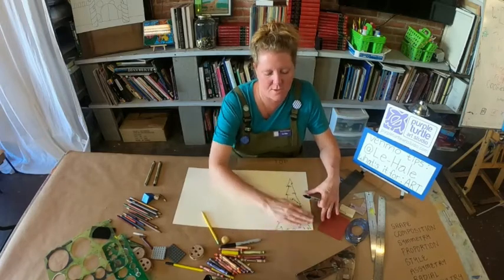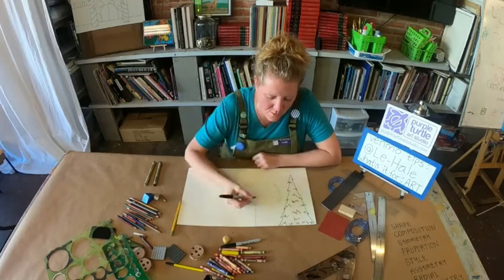Make and Play: Fantasy Castle 4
We will create an enchanted forest to surround the castle and village.  What a great place for the animals to hang out.
Supplies:  pencil, paper, scissors, paper rolls, tape, glue, a media to add color(crayons, colored pencils, markers, paint)